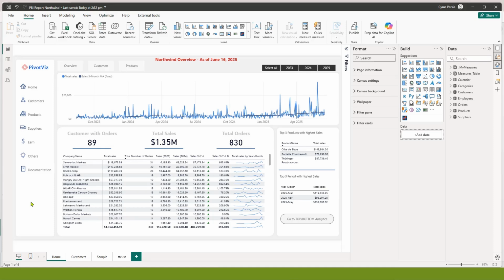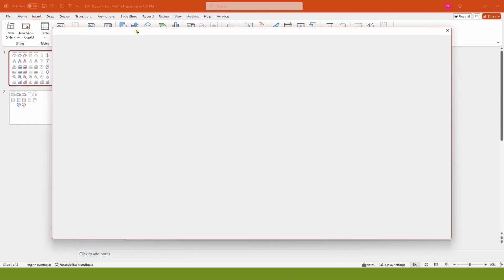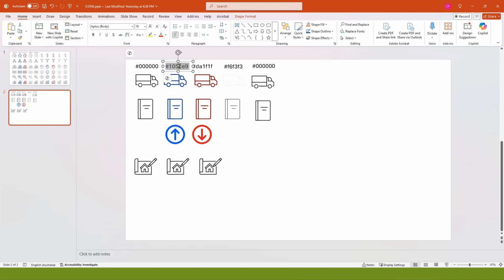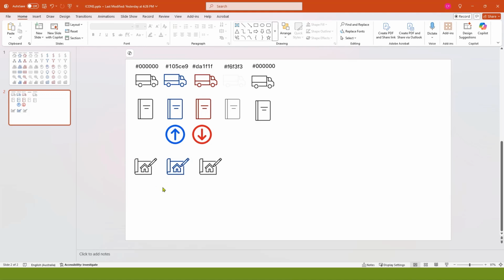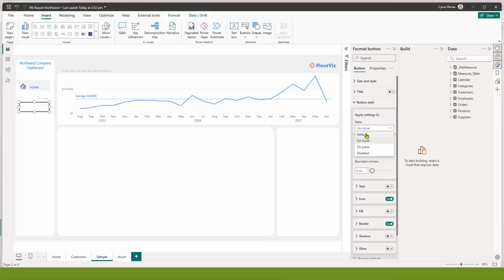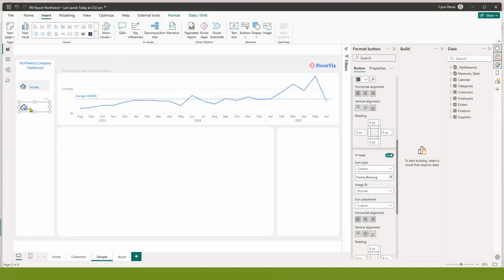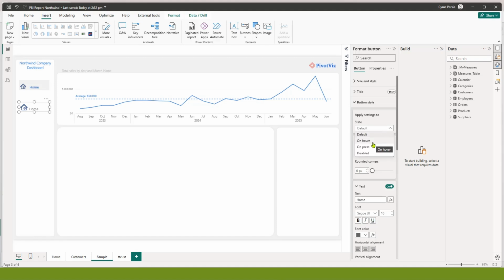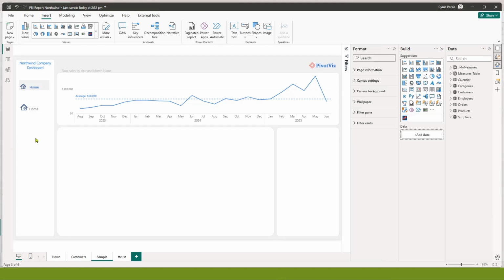Power BI Page Navigation with Icons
Learn how to build smooth, intuitive page navigation in Power BI using clickable buttons.
In this tutorial, I’ll show you how to add navigation buttons with icons that make your report look and feel like a professional app.

Perfect for dashboards where users need to move between pages quickly and clearly.

Great for Power BI beginners and advanced users looking to enhance report usability.

for courses and resources